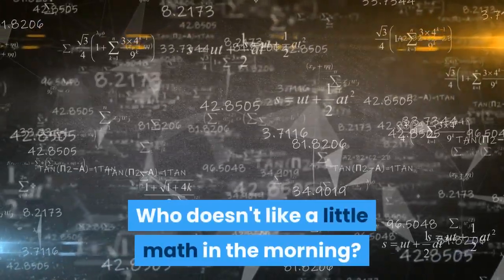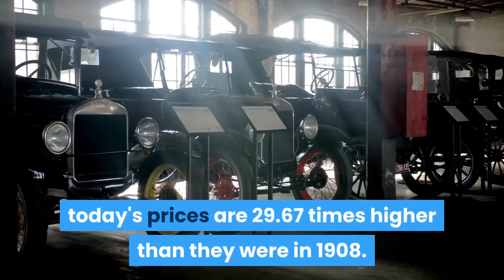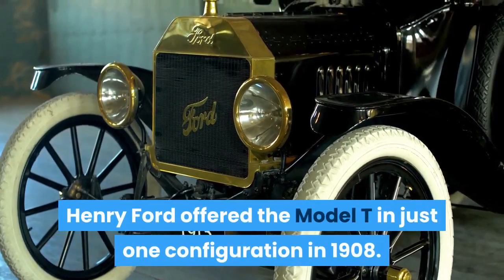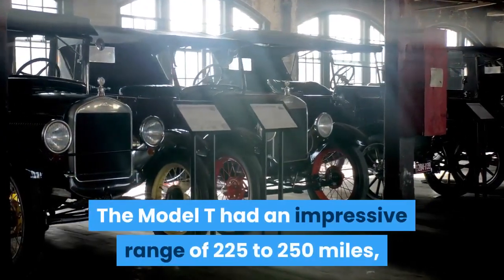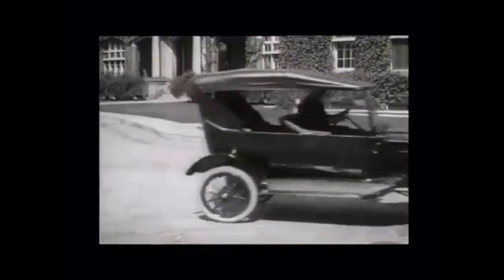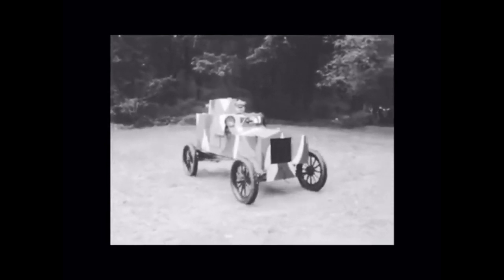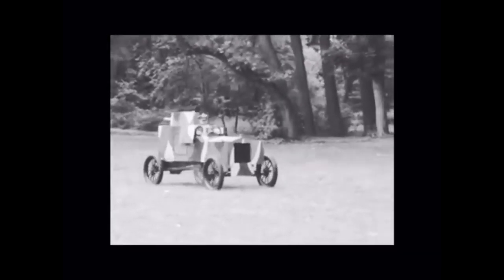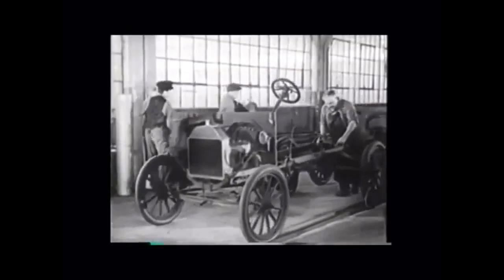Ford MAVERICK Priced Lower Than 1908 MODEL T?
Check out the Ford Store:

Here's your fun fact of the day, courtesy of the math nerds at the Ford Motor Company: When adjusted for inflation, Henry Ford's original 1909 Model T, which went on sale in 1908, would be more expensive than the all-new 2022 Ford Maverick. Put another way, when the Maverick hits deal lots this fall it will be less expensive than the Model T.

Now, stick around because at the end of this video we are going to take a deeper dive into the history of Henry Ford's Model T.

The original Ford Model T had a cost of $850 when it first went on sale in 1908. According to the Bureau of Labor Statistics consumer price index, today's prices are 29.67 times higher than they were in 1908. This also means that a dollar today only buys 3.37 percent of what it could in 1908. So, if the Model T were to be sold today, in the year 2021, it would carry a sticker price of $25,223.10.

Now, let's contrast that to the all-new 2022 Ford Maverick. The Maverick will come with a starting price of just $19,995. Even after adding in the $1,495 destination and delivery charge, Maverick's $21,490 price tag is well under the adjusted price of the Model T.

That being said, Henry Ford offered the Model T in just one configuration in 1908. And he was famously quoted as saying about the Model T "Any customer can have a car painted any color that he wants, so long as it's black." Times sure have changed, and while $850 was the price of a Model T, the 2022 Ford Maverick can be optioned to nearly $40,000. By contrast, that would be like optioning a Model T up to about $1,400, or nearly buying two of them.

While both vehicles hold five passengers and came with four-cylinder engines, that's where the similarities end. The Model T made 20 hp, while the Maverick produces up to 250 hp with its 2.0L EcoBoost engine. The Model T had an impressive range of 225 to 250 miles, while the Maverick can go more than 500 miles on a tank when paired with the standard 2.5L hybrid engine. Ford's Model T used impressive for the time high-strength Vanadium steel, while the Maverick utilizes high-strength and ultra-high-strength steel. And finally, the Model T had a 100-inch wheelbase, while the Maverick will come with a slightly larger 121-inch wheelbase.

Of course, this is all just for fun. Is everyone as excited about Maverick as we are yet?